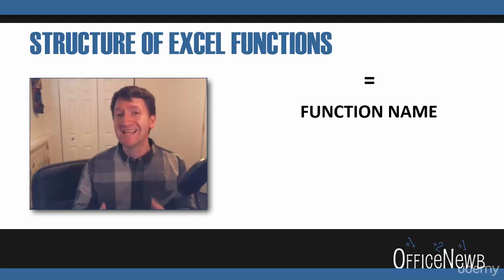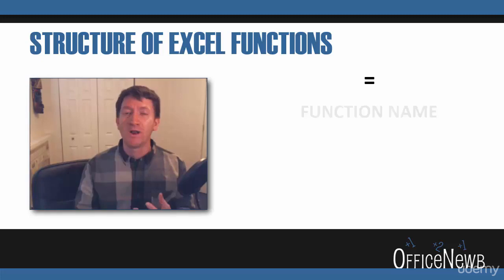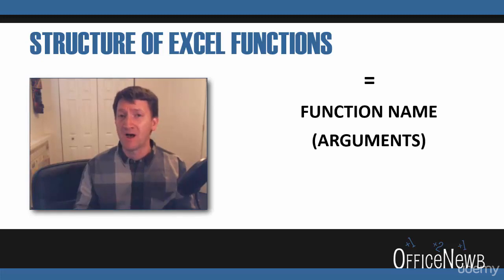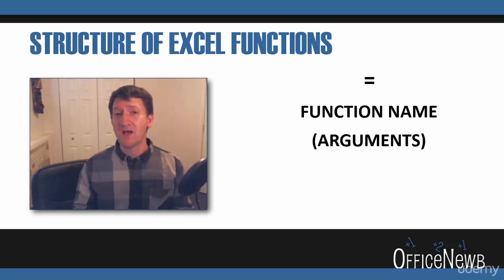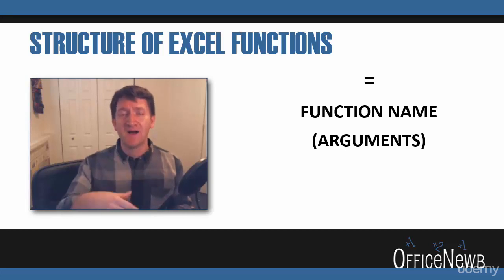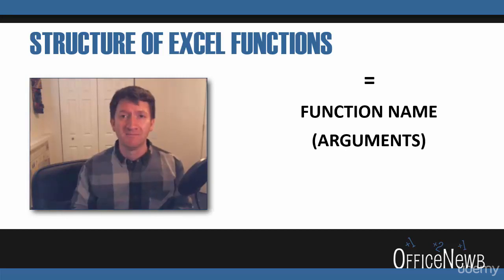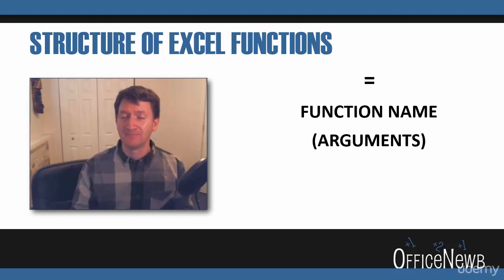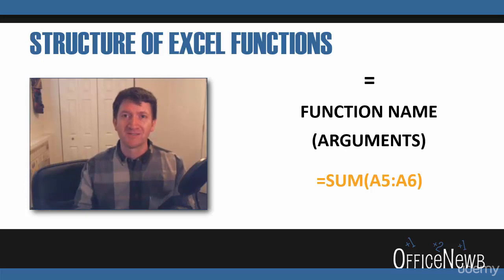017 the structure of an excel function